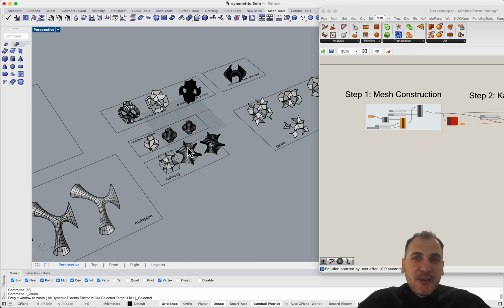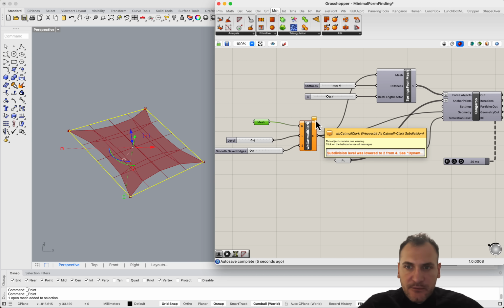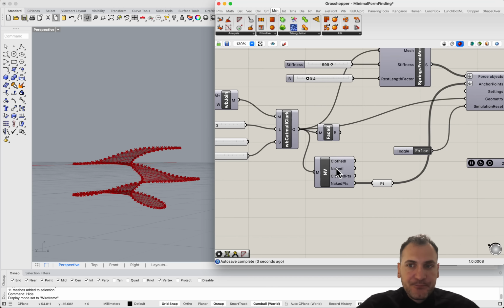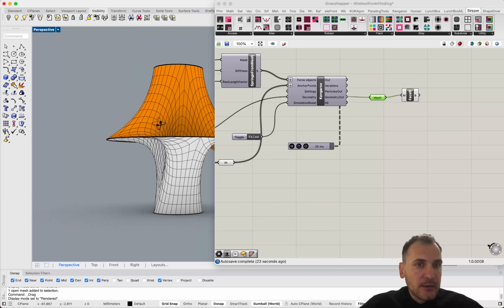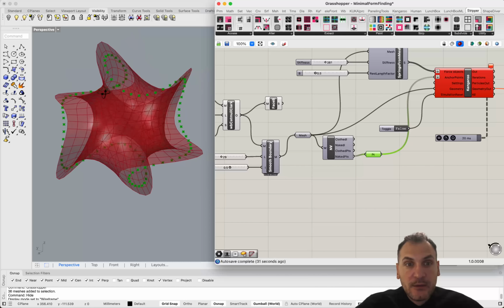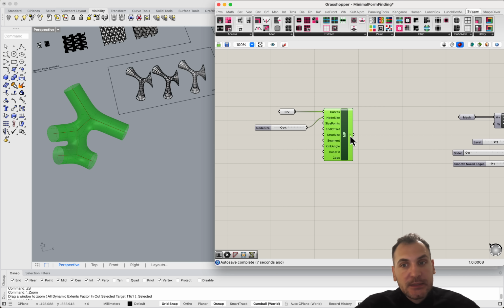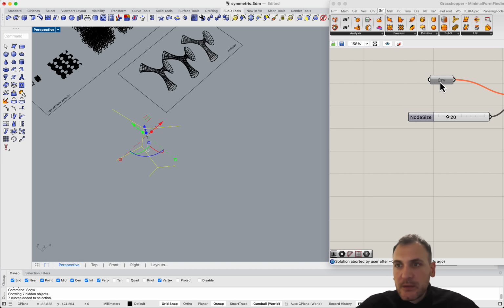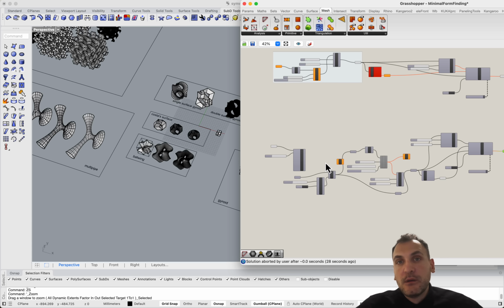Minimal Surfaces and Form-Finding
📢 Form-Finding Experiments with Minimal Surfaces in Grasshopper – Costa, Gyroid, Batwing & More! 🌀🏗️

In this tutorial, we’ll dive into form-finding experiments inspired by minimal surfaces using Grasshopper. From Costa’s surface to the Gyroid and Batwing forms, this workflow will guide you through understanding topology, creating base geometry with mesh construction, and using Kangaroo to perform physical simulations and relaxation-based form finding.

✅ Studying and breaking down the topology of minimal surfaces before modeling.
✅ Constructing initial forms using mesh-based geometry to understand structure and symmetry.
✅ Applying Kangaroo Physics for form-finding and surface relaxation.
✅ Exploring iconic minimal surface types like Costa's surface, Gyroid, and Batwing.
✅ Using anchor points, edge constraints, and goals to shape minimal-like structures in Grasshopper.

### Bonus Tips
💡 Experiment with different mesh resolutions for more refined relaxation.
💡 Use symmetry and modular strategies to extend your forms into larger systems.
💡 Study physical precedents to understand how mathematical minimal surfaces translate into architecture and material experiments.

This tutorial is great for anyone exploring computational design, experimental geometry, and generative modeling. Whether you’re working on conceptual installations, tensile structures, or simply learning how to apply form-finding principles, this will expand your understanding of minimal surface logic and simulation in Grasshopper. 🚀

👉 Let me know your thoughts or share your results in the comments below! 💬

Let’s explore the beauty of minimal surfaces through digital form-finding! 🌍🧩